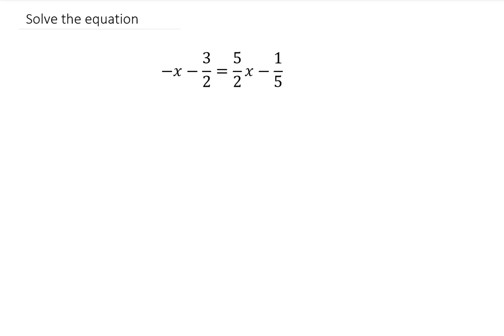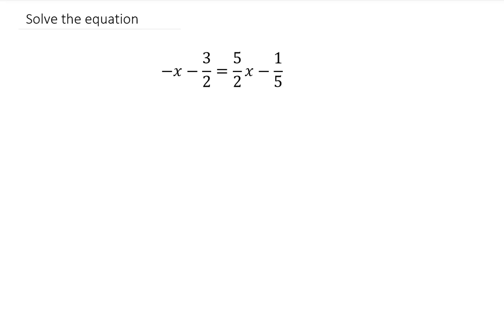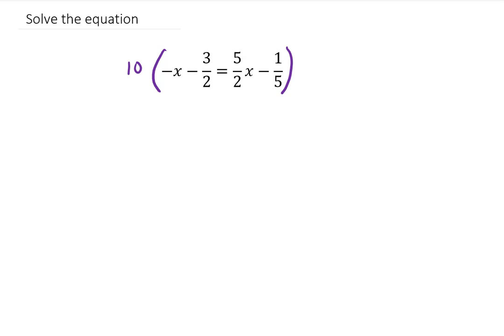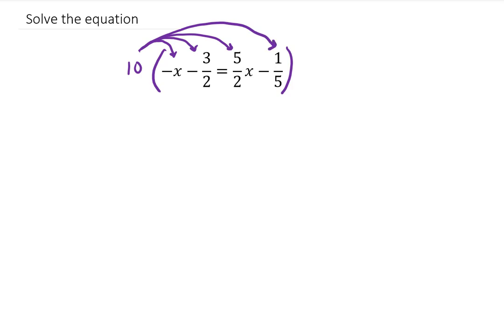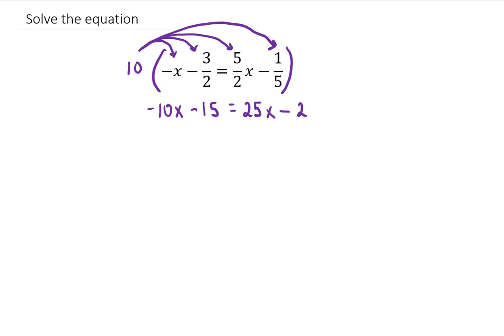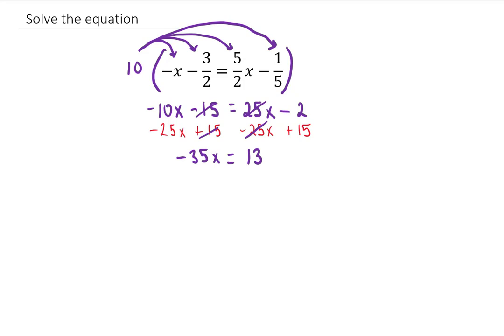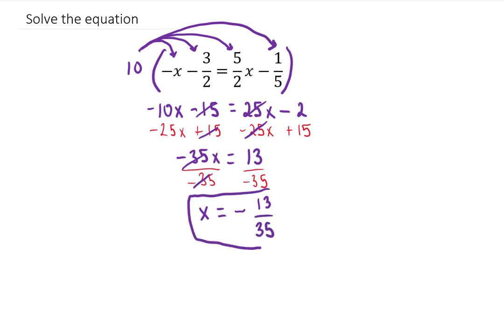Solve a linear equation with fractions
Solving a linear equation with several occurrences of the variable: Variables on both sides and fractional coefficients